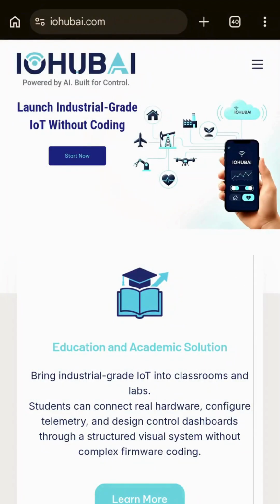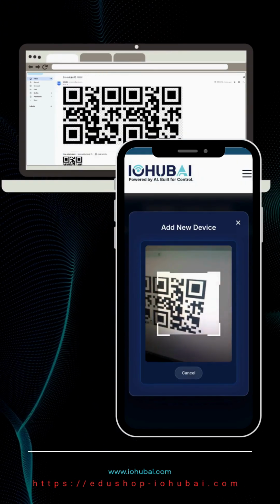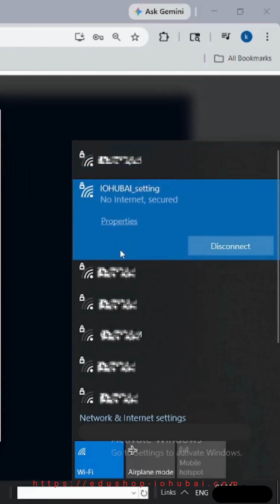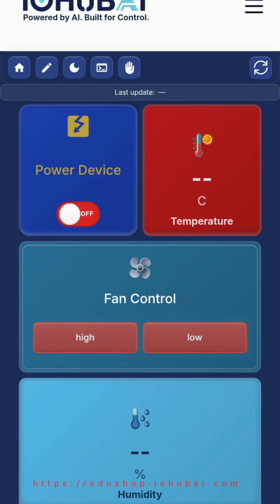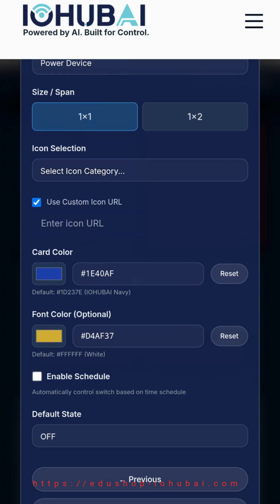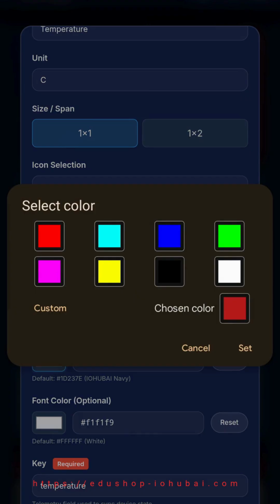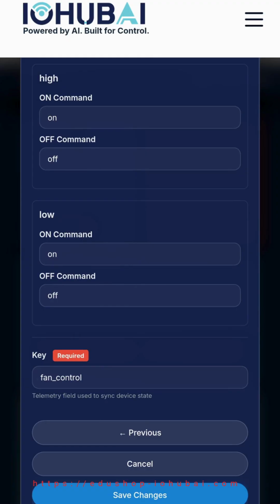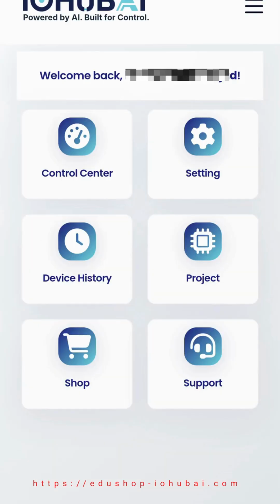IO HUB AI FOR WEB APP Anroid